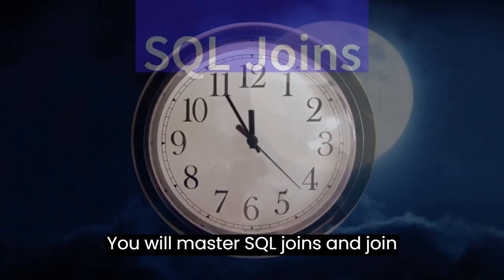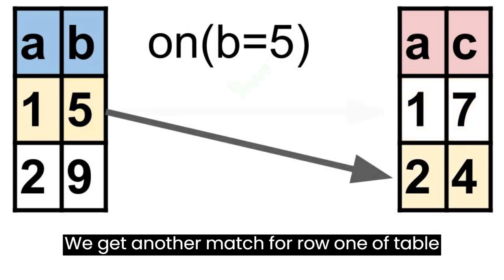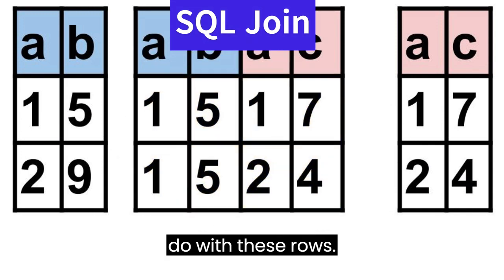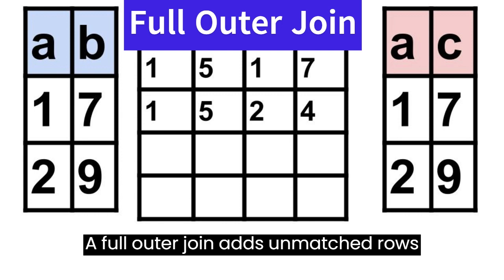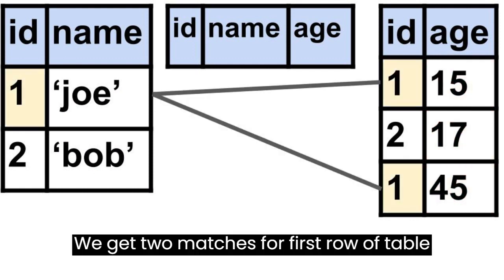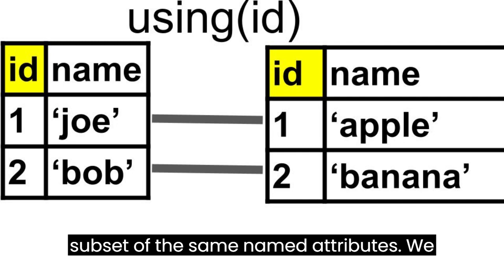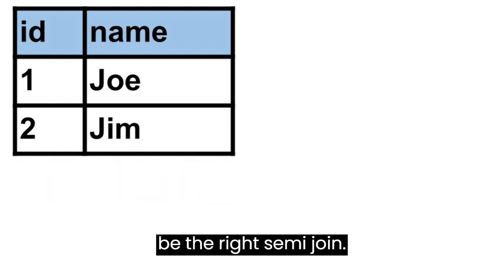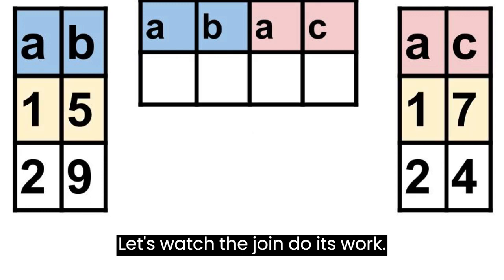SQL Joins in 4 Minutes | Full Visual Explanation | Inner Join, Outer Join, Semi Join, Cross Join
0:00: join condition, on condition
1:10: Inner Join, Outer Joins
2:00: natural join condition
3:07: Anti Join
3:55: Cross Join

An inner join in SQL combines rows from two or more tables based on a related column between them. It returns only the rows where there is a match in both tables, according to the specified join condition. This type of join is commonly used to retrieve data from multiple tables that have a relationship with each other. Inner joins are particularly useful for combining data from different tables into a single result set, allowing for more complex and meaningful queries. By specifying the columns to join on, you can
control how the data is merged, ensuring that only relevant information is included in the final result. Inner joins are a fundamental concept in relational databases and are widely used in SQL queries to perform data analysis, reporting, and other tasks that involve combining data from multiple sources.

An outer join in SQL is a type of join that includes rows from one or both of the tables being joined, even if there is no matching row in the other table. Unlike inner joins, which only return rows where there is a match, outer joins ensure that all rows from one table (the "outer" table) are included in the result set, along with any matching rows from the other table (the "inner" table).

There are three types of outer joins:

Left Outer Join (or Left Join): This type of join returns all rows from the left table (the first table listed in the JOIN clause), along with any matching rows from the right table. If there is no match, NULL values are returned for the columns from the right table.

Right Outer Join (or Right Join): This type of join returns all rows from the right table (the second table listed in the JOIN clause), along with any matching rows from the left table. If there is no match, NULL values are returned for the columns from the left table.

Full Outer Join: This type of join returns all rows from both tables, regardless of whether there is a match. If there is no match, NULL values are returned for the columns from the table that does not have a matching row.
A cross join in SQL is a type of join operation that combines each row from one table with every row from another table, resulting in a Cartesian product of the two tables. Unlike other join types, such as inner joins or outer joins, cross joins do not use any join condition to filter or match rows between the tables. Instead, they simply pair each row from the first table with every row from the second table.

Cross joins are useful for generating combinations of rows from different tables when there is no specific relationship between the tables. They can be used to create all possible combinations of rows, which can be useful in certain scenarios such as generating test data, creating matrices, or performing calculations.

However, it's important to use cross joins with caution, especially when dealing with large tables, as they can quickly generate a very large result set. In most cases, cross joins are used intentionally and sparingly, and it's important to understand the implications of generating a Cartesian product before using them in SQL queries.

A semi-join in SQL is a type of join operation that selects rows from one table based on whether they satisfy a condition involving another table, but it does not include the actual data from the second table in the result set. Instead, it checks for the existence of matching rows in the second table and returns only the rows from the first table that meet the specified criteria.

Semi-joins are typically implemented using subqueries with EXISTS or IN predicates. These subqueries are used to filter rows from one table based on the existence of matching rows in another table. Unlike inner or outer joins, which combine data from multiple tables into a single result set, semi-joins focus on selecting rows from one table based on criteria derived from another table.

Semi-joins are useful for scenarios where you need to filter rows from one table based on the presence or absence of related data in another table, without actually including the data from the second table in the result set. They are commonly used in SQL queries to perform data validation, data cleansing, and other data manipulation tasks.
A self join in SQL is a type of join operation that joins a table to itself. This allows you to compare rows within the same table based on a specified condition.